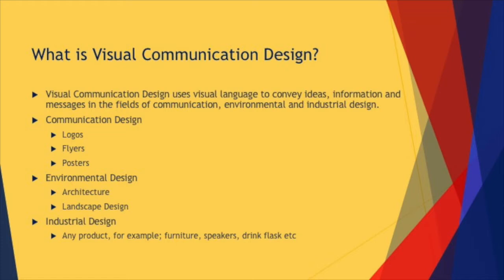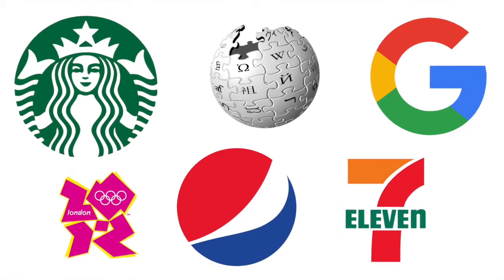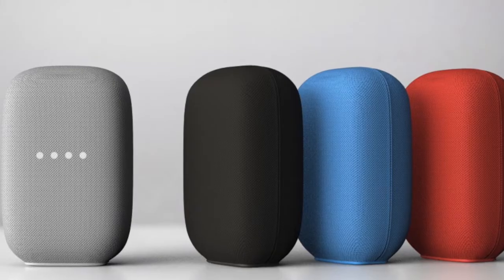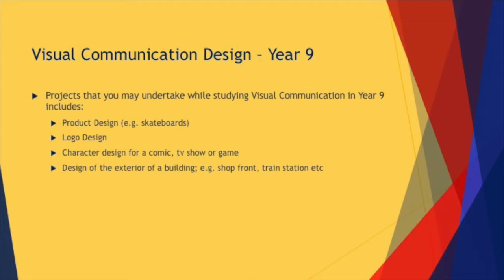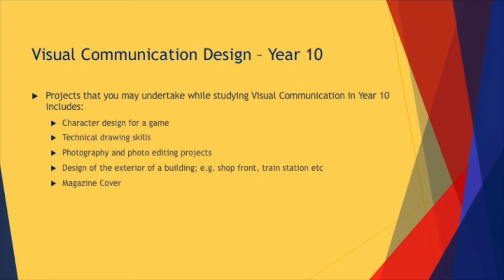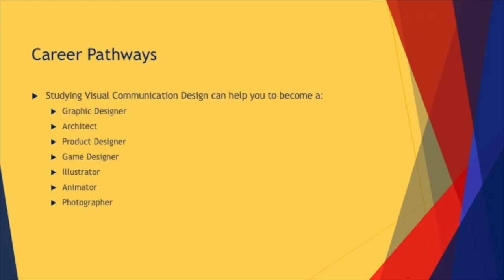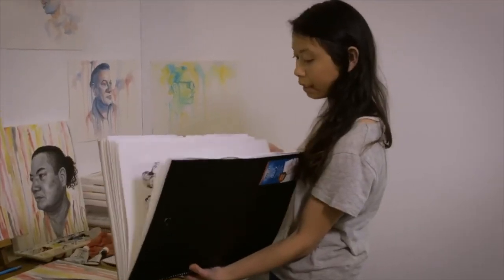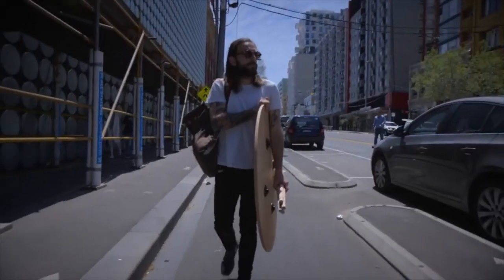Year 9 - Visual Communication